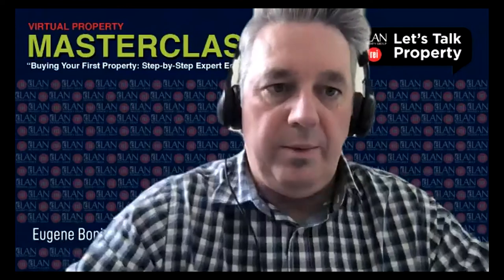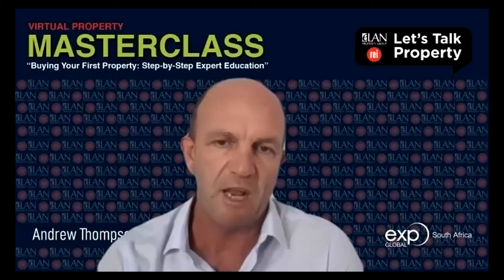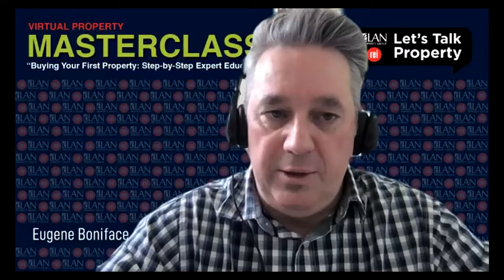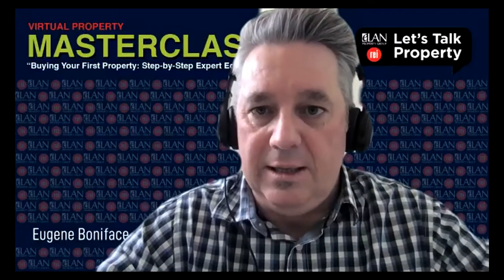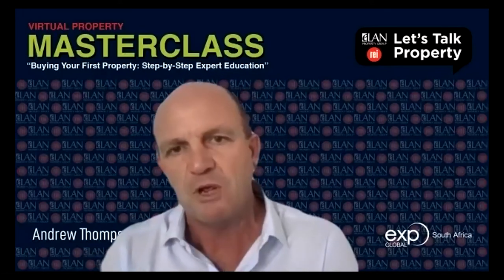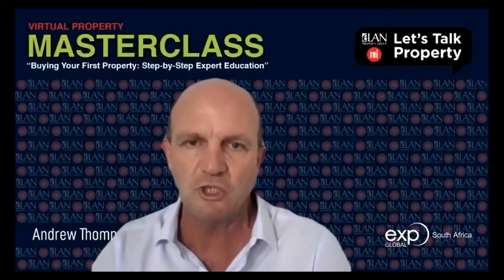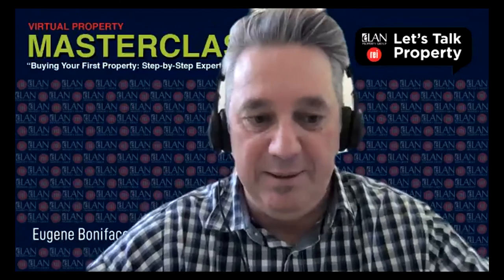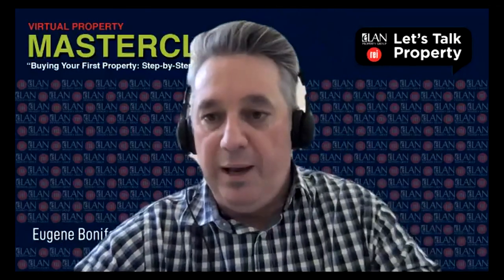Virtual Property Masterclass: Session #3: Find your Property, Pricing & Location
Session #3: Find Your Property, Pricing & Location

Let's Talk Property by Elan Property Group and Real Estate Investor bring you the first FREE property masterclass, designed to educate and assist aspiring property owners. This masterclass offers invaluable insights from industry experts on buying your first property.